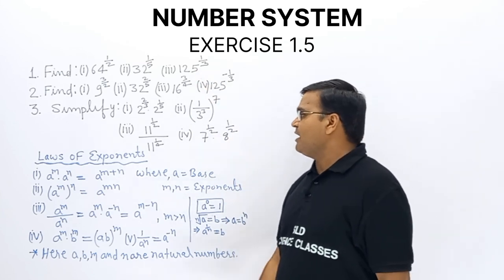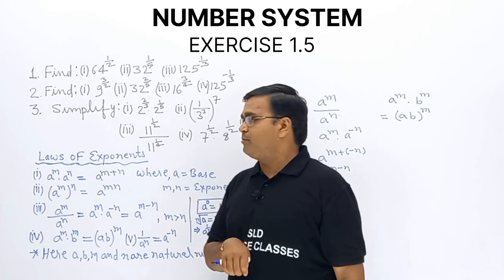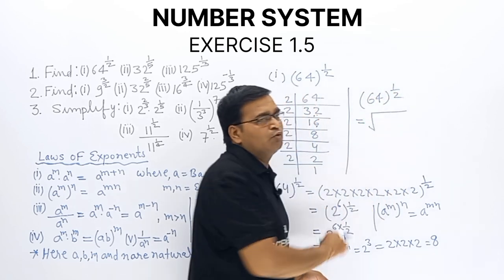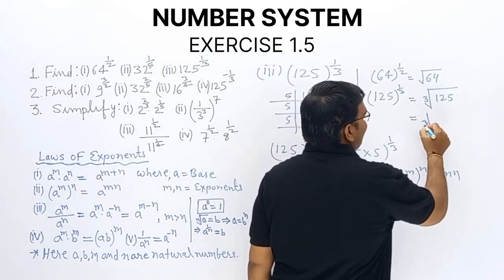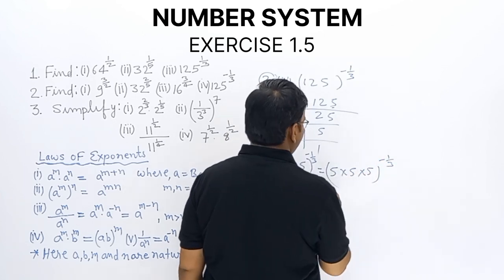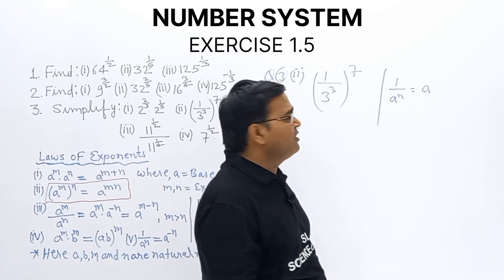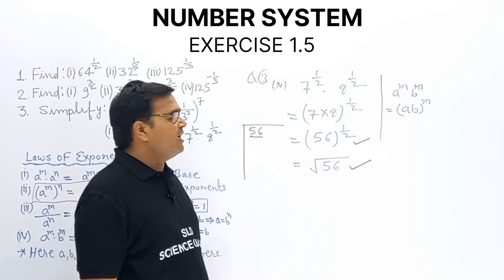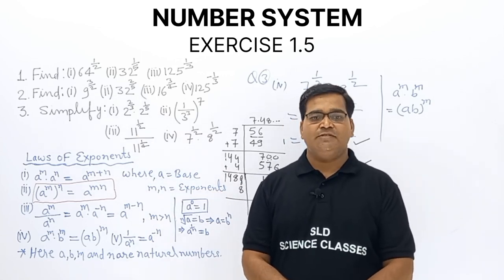Class 9 maths | Chapter 1 | Exercise 1.5 | Number System | New NCERT | CBSE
Class 9 maths | Chapter 1 | Number System | Exercise 1.5 | Q1 to Q3 | New NCERT | class 9th maths | for CBSE students

number system
9th class maths chapter 1 exercise 1.5

Topic Covers:
1.Complete solution of Q1,Q2 and Q3 of Exercise 1.5 chapter 1 Number System of class 9th maths new ncert.
2. Laws of exponents.
3. √ using long division
4. Prime factorization of numbers

Laws of exponents class 9
Number system 1.5 exercise
Class 9th chapter 1 number system exercise 1.5 class 9 chapter 1 number system exercise 1.5
Class 9 chapter 1 number system exercise 1.5 question 1, 2 and 3